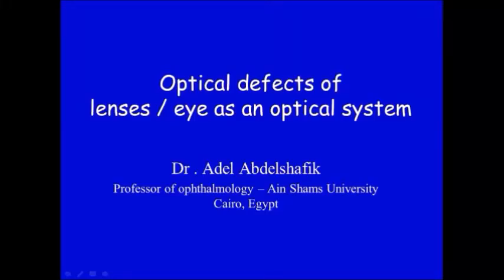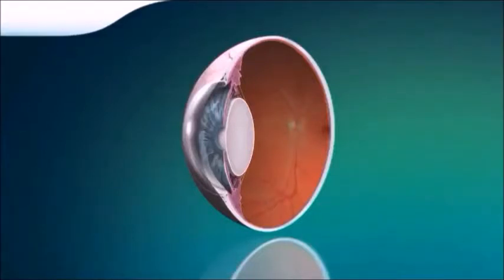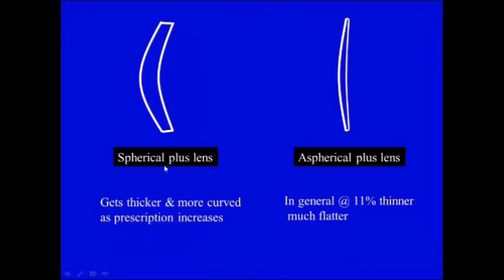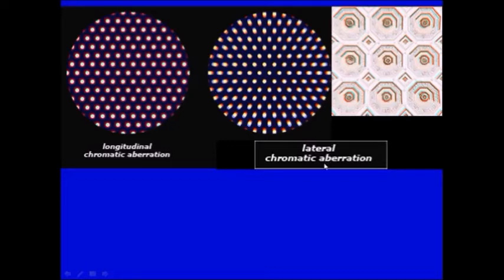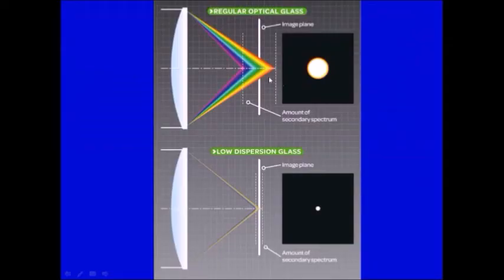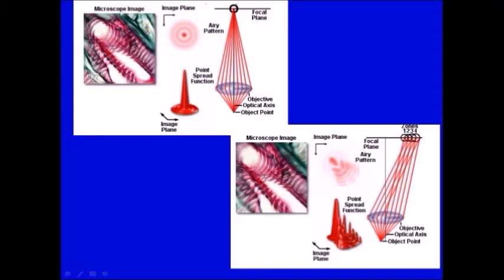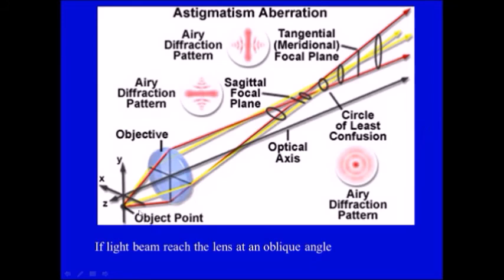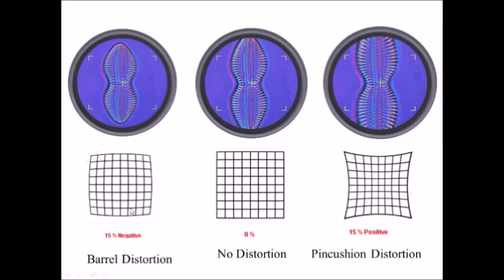008 b Optics course (new) : Optical defects of lenses and of the eye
Eye may suffer of blurring of image, halos, glare, star shape effect, barrel distortion or pincushion distortion. The video explains optical defects of lenses and of the eye as an optical system. This includes spherical aberration, chromatic aberrations, coma, astigmatism of oblique incidence and geometrical distortions.